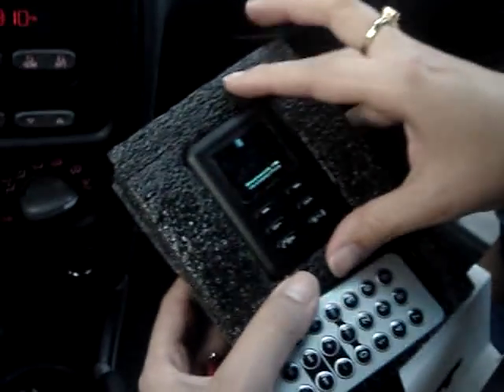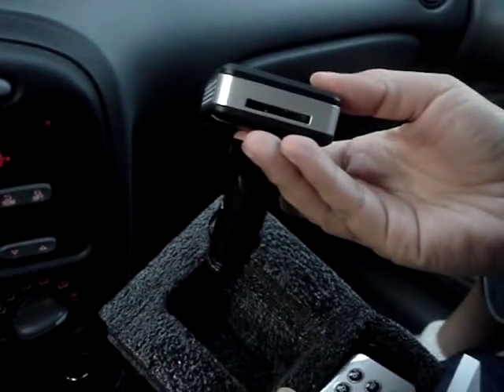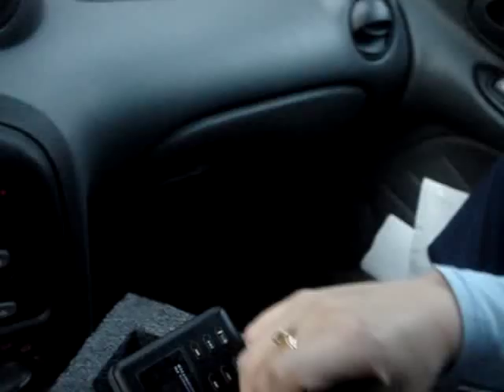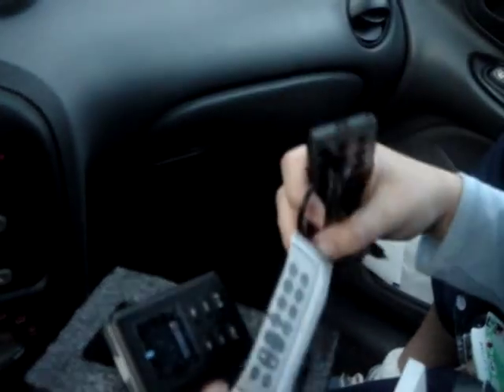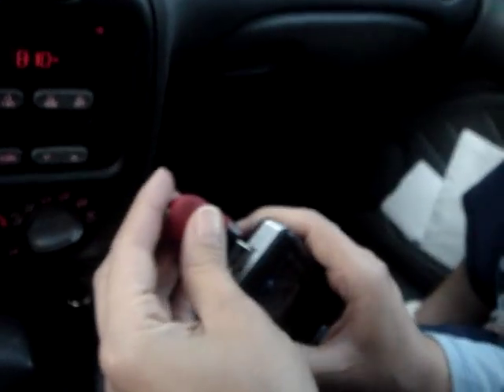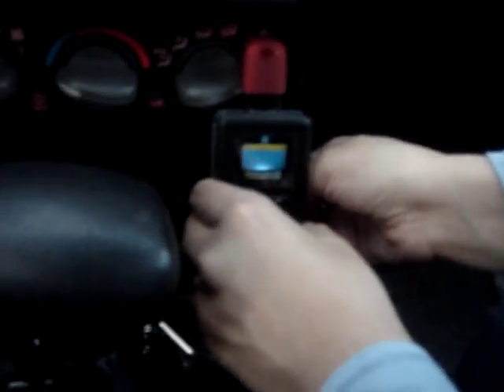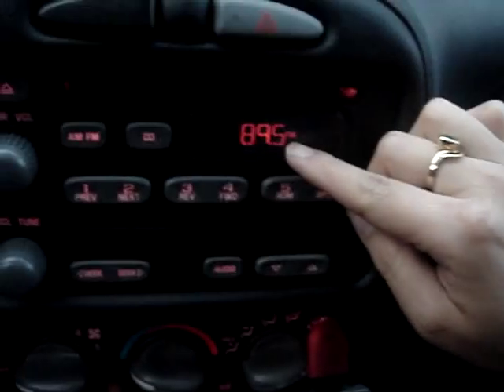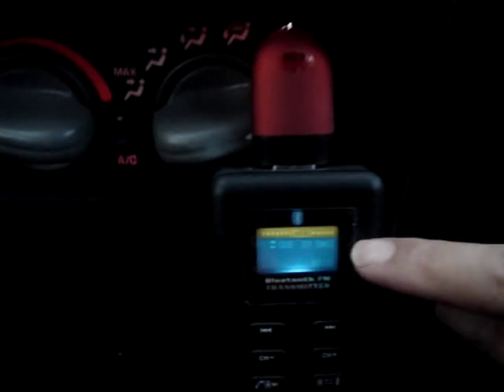Bluetooth FM transmitter in car, parts an how it works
This transmitter it is a 2 in 1. FM transmitter and Bluetooth.
In this video learn what is included and how it works the FM transmitters with the memories (USB/SD)